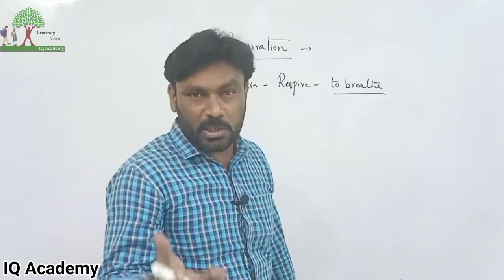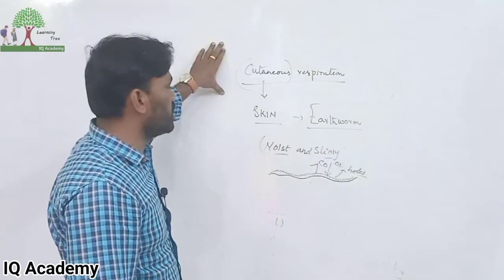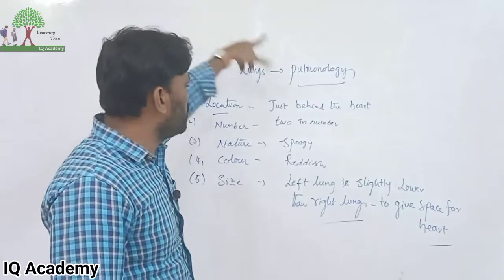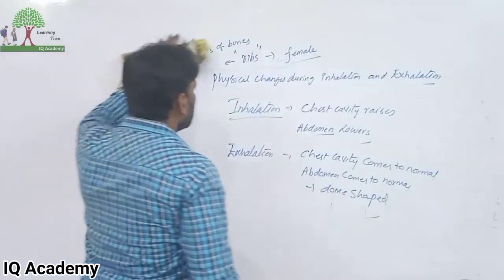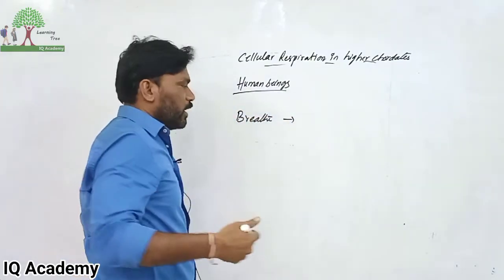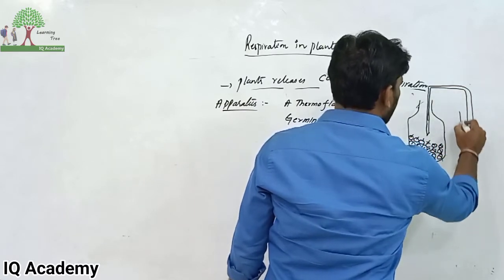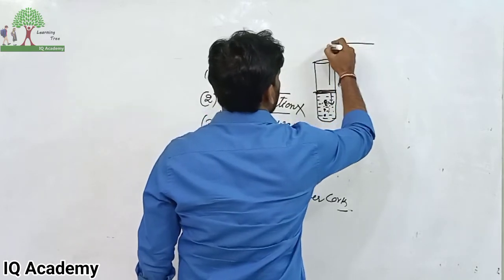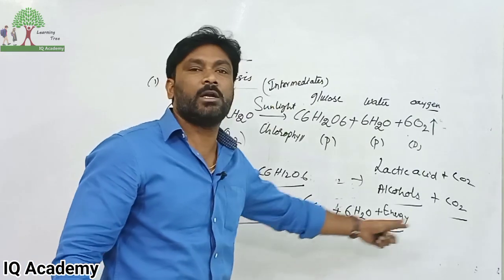RESPIRATION / 10TH CLASS BIOLOGY / AP DSC BIOLOGY / CBSE BIOLOGY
IQ ACADEMY
                                    Join to gain Knowledge

  BEST COACHING INSTITUTE FOR
SSC-CGL/ CHSL/ SI / JE / CONSTABLE / MTS/ STENOGRAPHER
RAILWAYS-ASM / CA/TC/ GG/ALP TECH/ RPF/GROUP-D
IBPS/ SBI -POl Clerk
STATE POLICE SI/ CONSTABLE
PSU'S-LDC / MTS / FCI Grade ll

                COACHING FOR ENTRANCE EXAMS

ICET | MAT |POLYCET|APRJC
NTSE OLYMPIADS TALENT TESTS

REGULAR TUITIONS FOR CLASS I TO CLASS X AND INTERMEDIATE (MATHS)

ADDRESS :-

# 571427-2, Near Akkadevathala Temple,St. Joseph's Jr. College Road,Akkayapalli,
KADAPA.
ANDHRA PRADESH

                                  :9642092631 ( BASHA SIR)